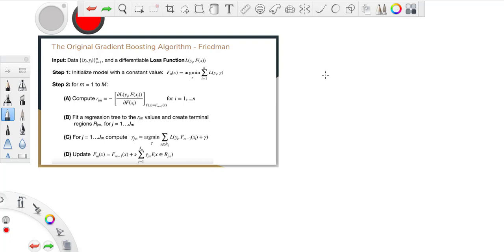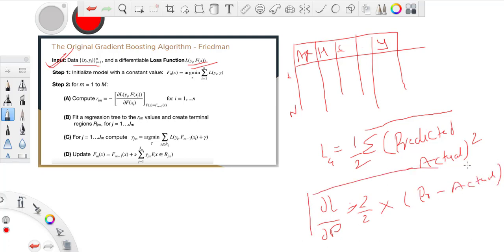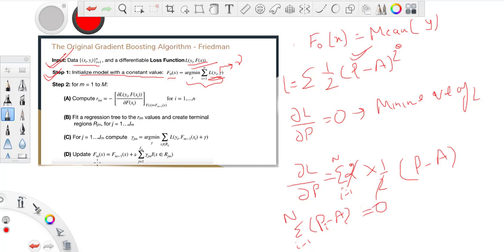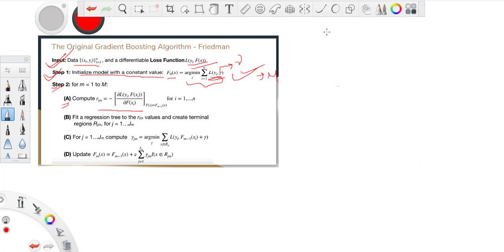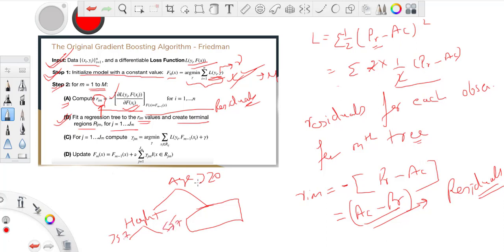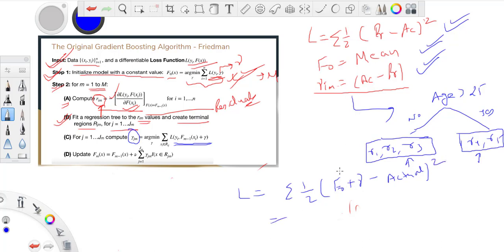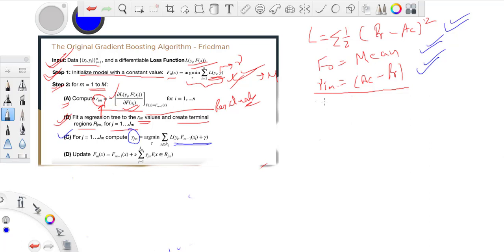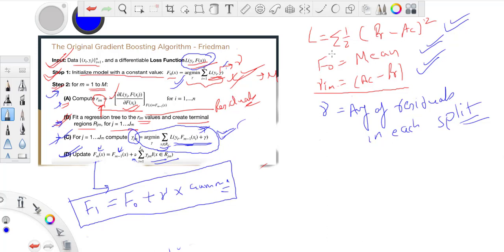Gradient Boosting Machine Regression Mathematics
This video talks about the mathematics behind GBM using the original paper suggested by Friedman.

This  video is made keeping beginners in mind, so if you are experts - Please watch some other videos.